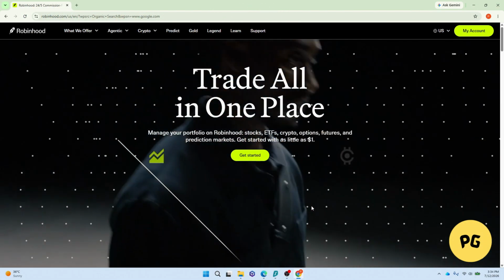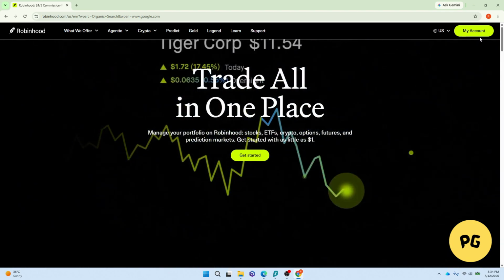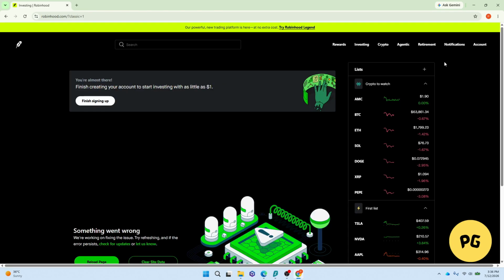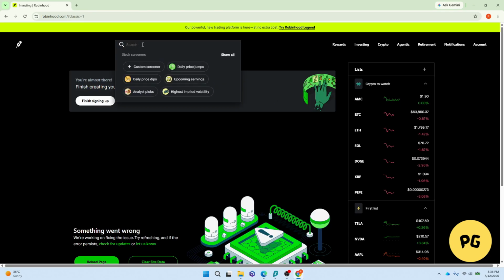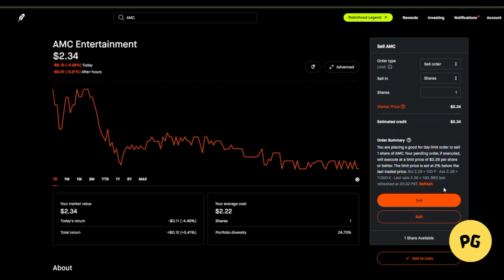How To Short A Stock On Robinhood (Easy Guide)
how to short a stock on robinhood
robinhood how to short a stock
how to short stocks on robinhood
how to short a stock in robinhood tutorial